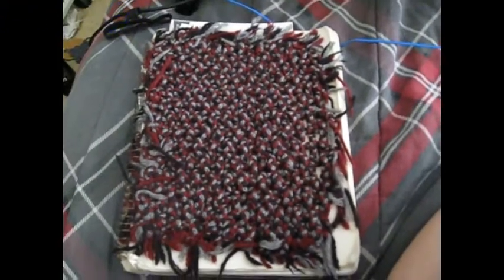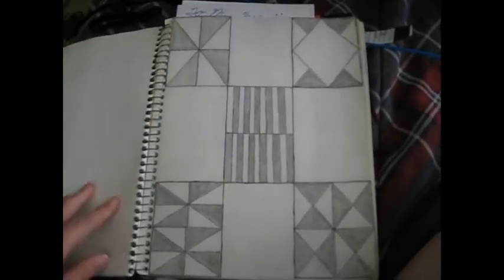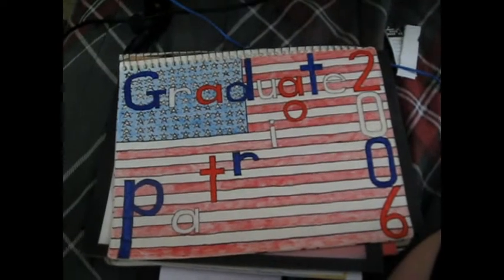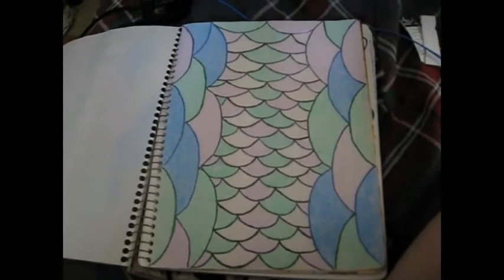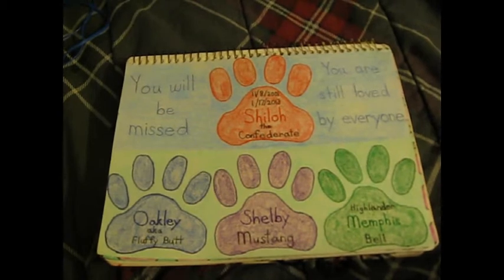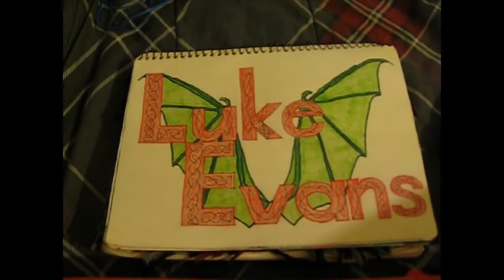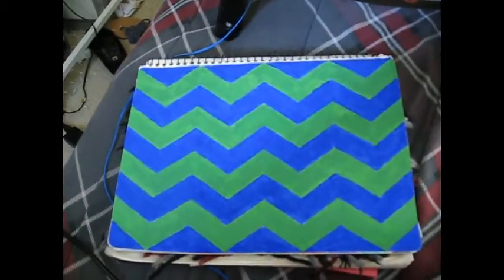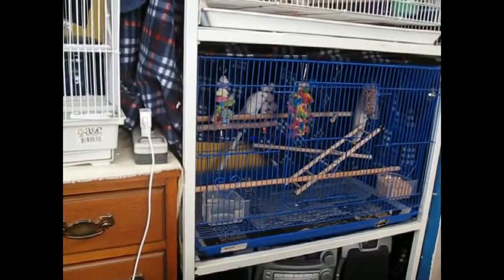1st Sketch book/Birds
I hope you enjoy it!! Sorry it is so long. Parakeets name is Sky.